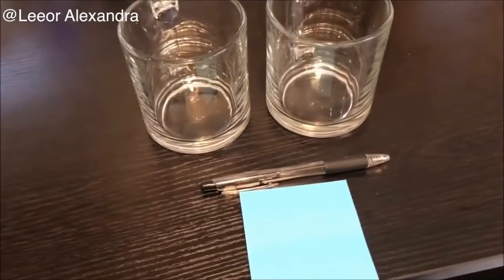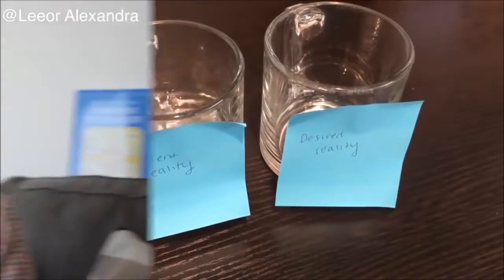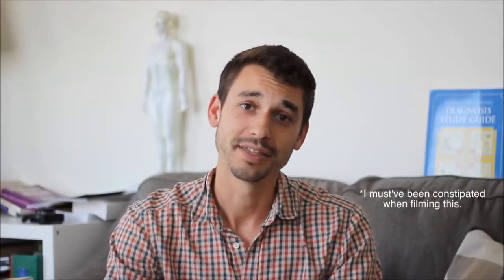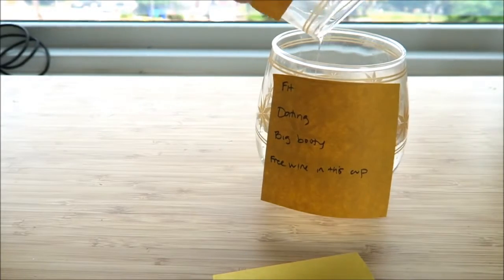How To Manifest Anything! -Very Powerful Tool! (Law Of Attraction)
Yantra Manifestation Review: This is BLISSFUL!. I have tried out this sacred ritual known as

"Lotus Ritual"..., And I can say it was one of the best meditative experience I've ever had.

The lotus is seen as a metaphor for the development of the individual towards enlightenment...If you are seeking peace, abundance, and renewal...

Then look no further!. Let this audio provide an ideal vehicle for stilling and opening the mind and heart, allowing for the evolving of your consciousness.

You are about to experience a new kind of meditative experience that will bring your vibrations to the next level.

This "Lotus Ritual" is found to help attract money, promote healing, and relieve stress in just minutes... (for some in seconds!)

This POWER has been witnessed by many people...And it was composed by a mysterious person called Michael.

So if its in your desire to attract more money, find peace, or even gain health back...

Listen to the  "Lotus Ritual" right here, right now. In just minutes, you will notice tangible effects, I promise!

It may very well be life-changing for you. Go here to experience this sacred musical tone!. Yantra Manifestation Review

We (Univerese Mind) created this channel to share one of the greatest secrets of the universe, and the secret is, we literally create our reality! (Quantum Physics now proves this)  We are all governed by a set of Universal Laws, and these laws were created by GOD, to aid us in creating the life we desire. One of these laws is known as the "Law Of Attraction", or the law of "Reaping and Sowing". This law simply states, whatever you give out in Thought, Word, Feeling, and Action is returned to us. Whether the return is negative, or positive, failure or success, is all up to what you give out. Many authors and celebrities such as, Wayne Dyer, Oprah Winfrey, Will Smith, Jim Carrey, Steve Harvey, Rhonda Byrne, and many others have testified to this amazing Law Of Attraction. Its time you learn this wonderful secret...